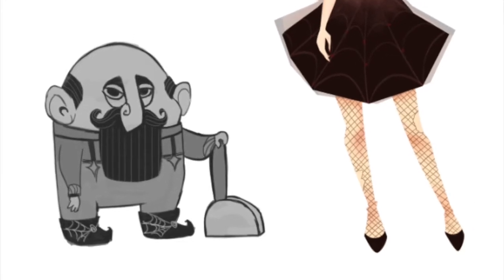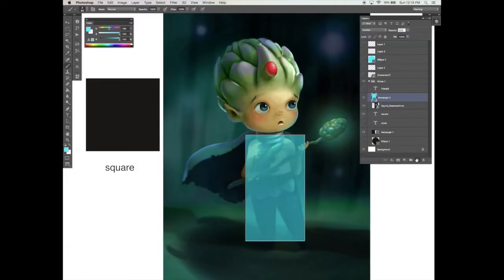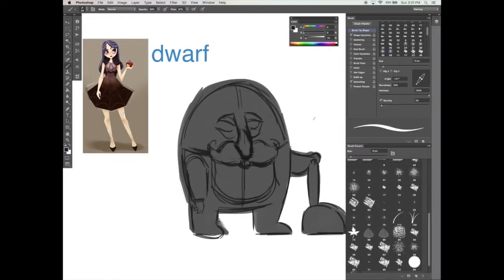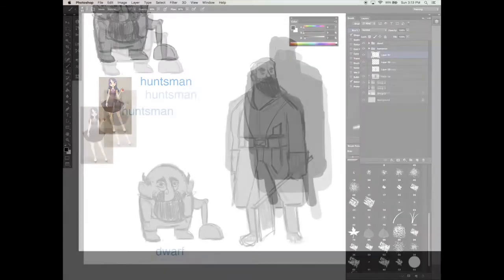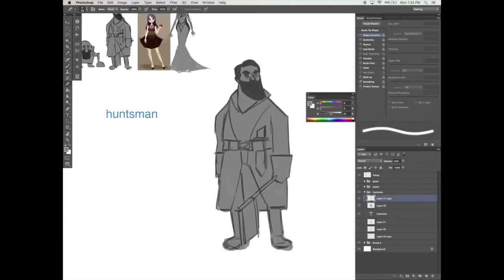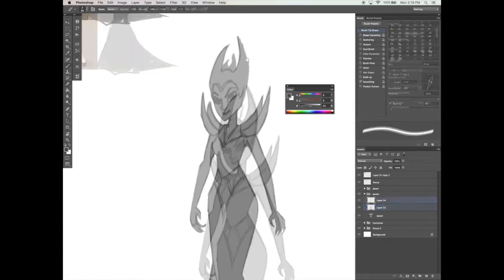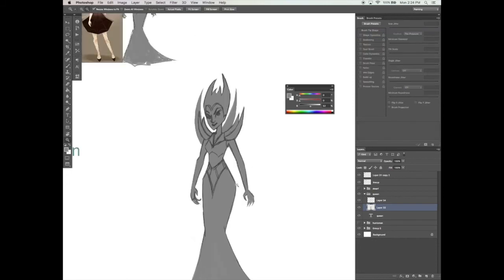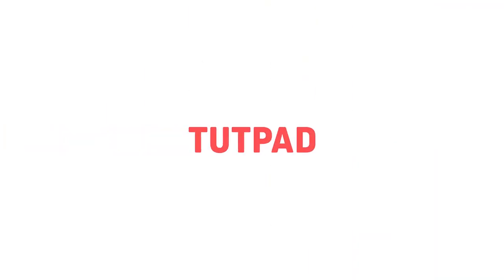Character Design: Understand Shape Language (beginner) | Freepik Course Trailer_ENG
Learn all about Character fundamentals and understanding shape language in Adobe Photoshop. Different shapes communicate different emotions. Rounded shapes tend to be safe, square shapes are strong and sturdy and angular shapes tend to feel more sinister.

We will also explore the process of creating silhouettes for our characters, which are inspired by the Snow White universe. Using the knowledge of shape languages, we will explore the process of designing characters like the Evil Queen, the Huntsman and one of the dwarves.

We will create a simple character line up that will show you the basics of how to do this. We should be capable of recognizing one design from the next easily. We will also explore the process of pushing our designs and adding anatomy within the silhouette in the method of values and form.

In this video course you will learn how to create a character lineup inspired by the Snow White universe, and the basic technique for creating silhouettes using just the brush tool in Photoshop.

In this class you'll learn:
- Character Design Fundamentals: Form, Perspective, Anatomy and composition
- Shape languages
- How to use layers
- How to paint with the brush tool
- How to paint silhouettes

This course is for beginner-level Photoshop users that have a basic knowledge of the tools and functions.